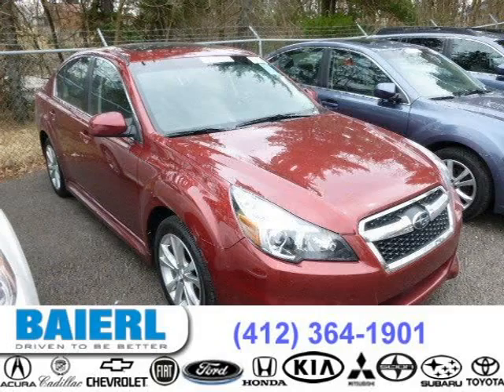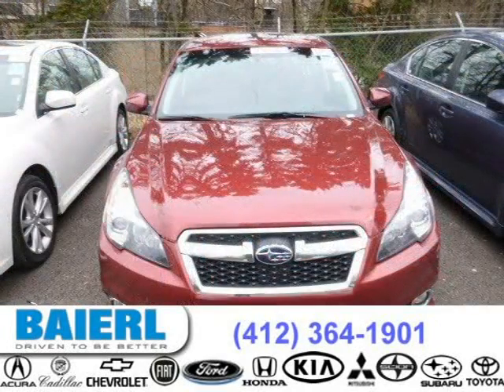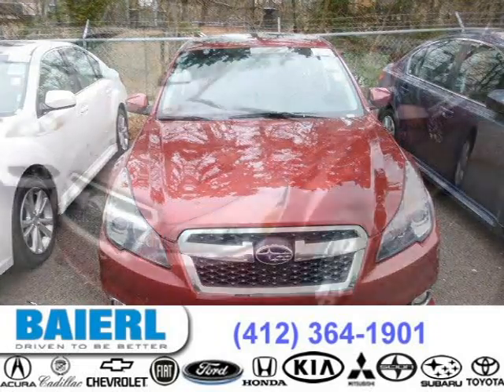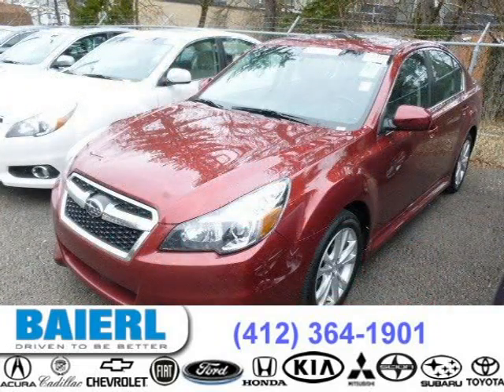2013 Subaru Legacy Pittsburgh Wexford Cranberry PA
Baierl Subaru
9545 Perry Highway, Pittsburgh PA 15237

Price: $ 25,488
Mileage: 6,089
Trim: 2.5i Limited
Ext. Color: Venetian Red Pearl
Int. Color: Dark Gray
Transmission: Automatic CVT
Engine: 2.5L H4 16V MPFI DOHC
Doors: 4
Stock #: SP11628
VIN: 4S3BMBK67D3046519
Description:  JUST ARRIVED!!ONLY 6000 MILES,2013 SUBARU LEGACY LIMITED 4DR AWD.venetian red pearl in color with ebony leather interior,power sunroof,heated seats,alloy sport wheels and much more,subaru certified 7 year 100,000 mile powertrain warranty.one sharp legacy limited!!